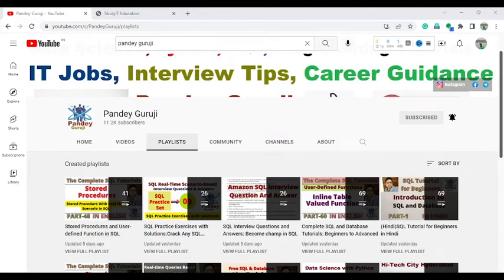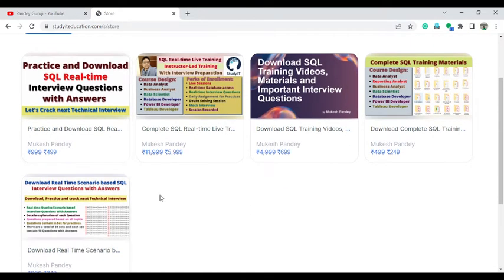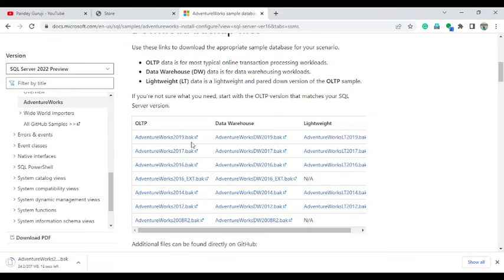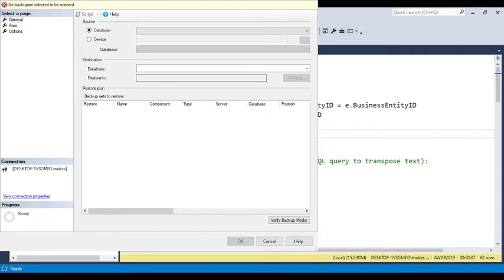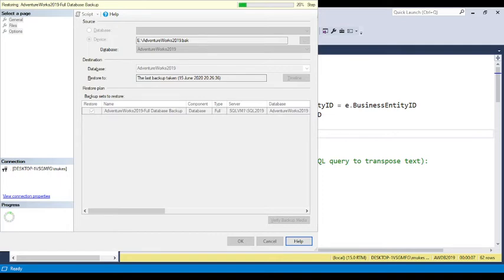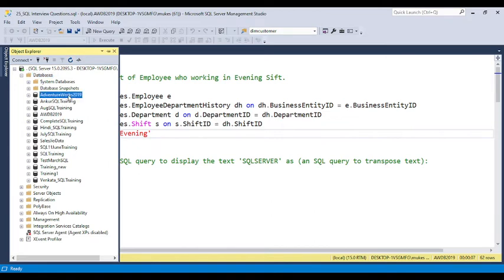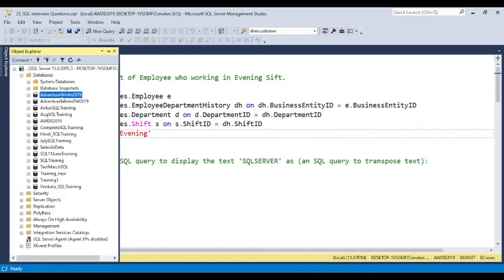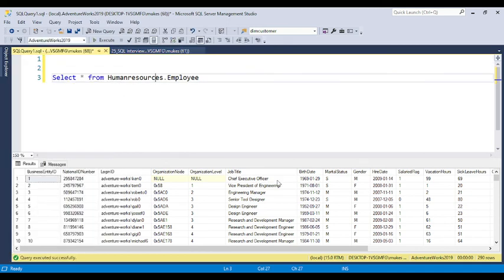26.How to download and import AdventureWorks sample database for Practices|Microsoft SQL Server 2019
In this tutorial, I will show you where to download the AdventureWorks sample database and import the database to your Microsoft SQL Server 2019 database system (or any version of Microsoft SQL Server database).

What is AdventureWorks database?
AdventureWorks database is a sample for an online transaction processing (OLTP) database provided by Microsoft.